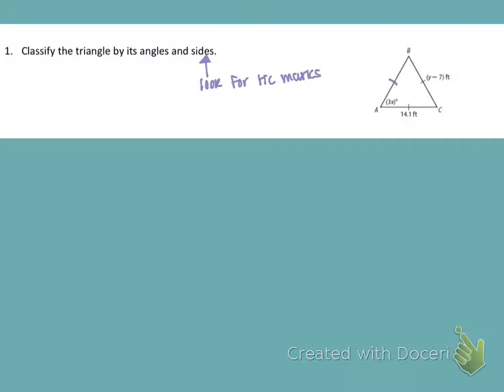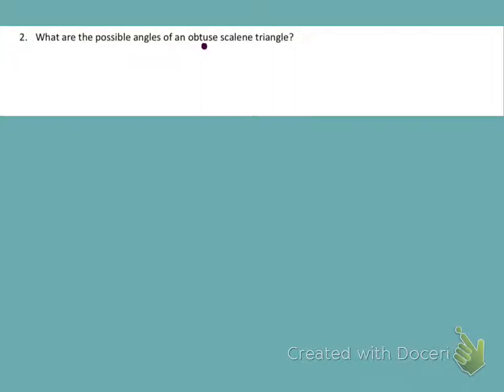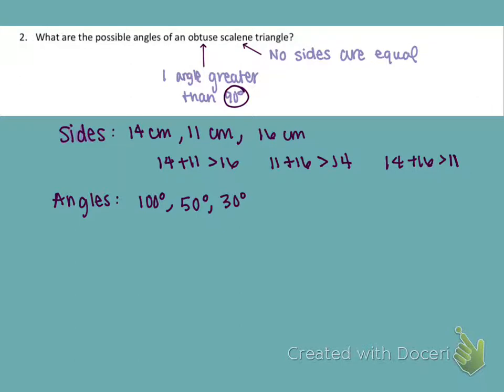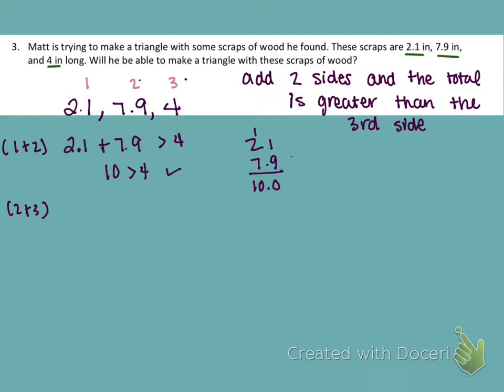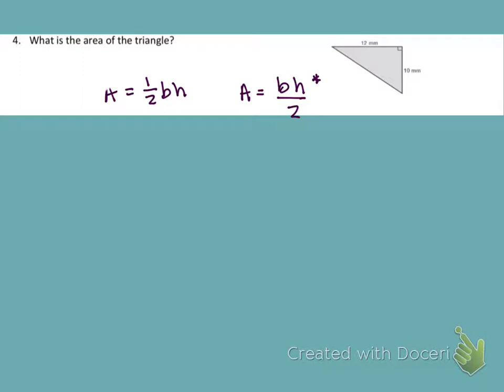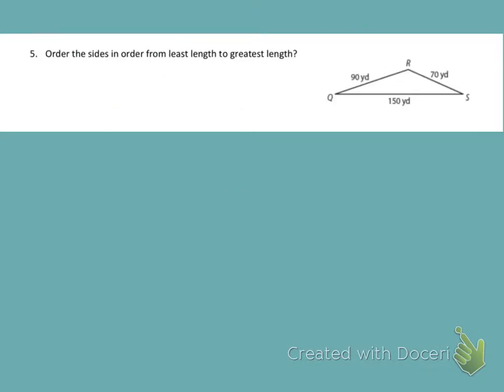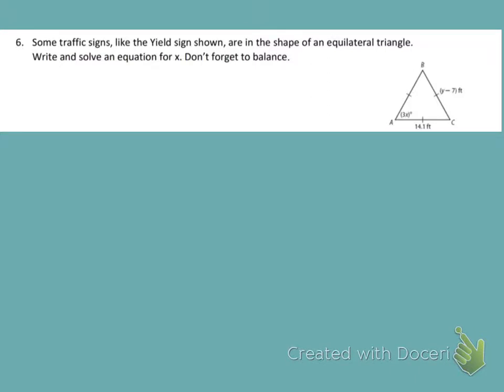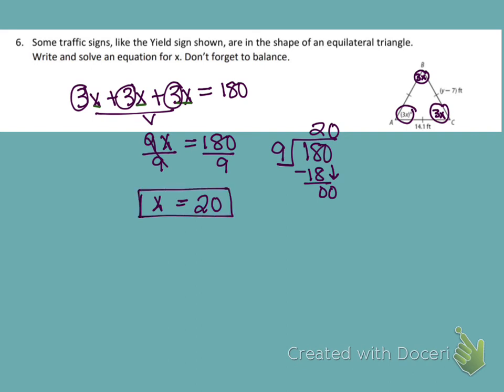Triangle Review Part 1